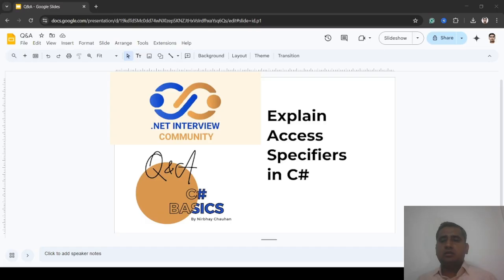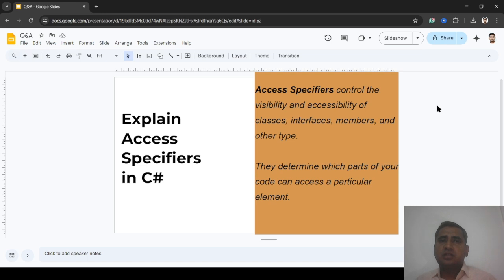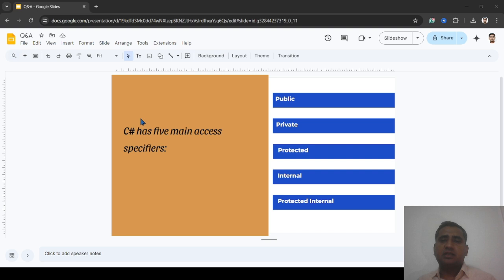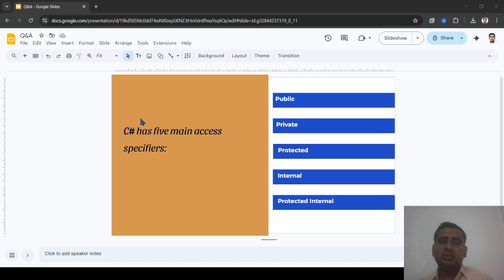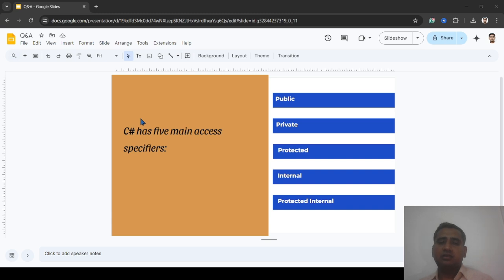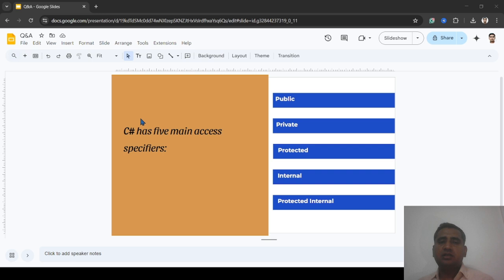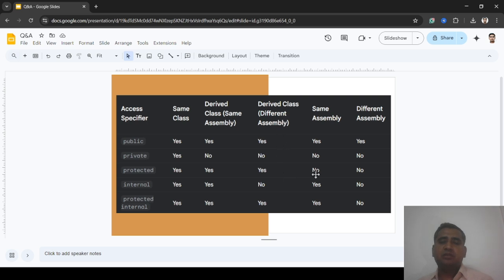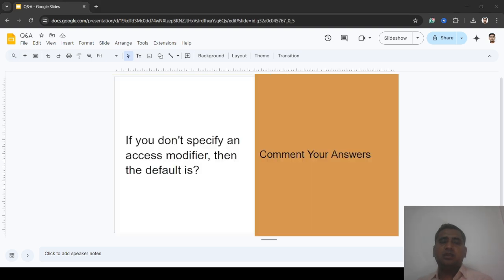3 Genius Hacks to Master C# Access Specifiers FAST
Explain the Access Specifiers in C#
3 Genius Hacks to Master C# Access Specifiers FAST

List of all Interview Books